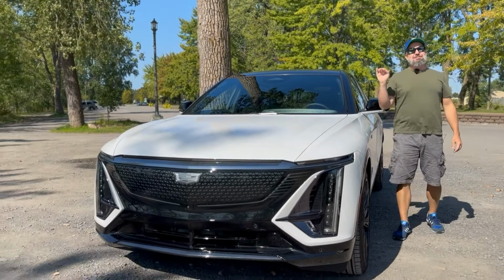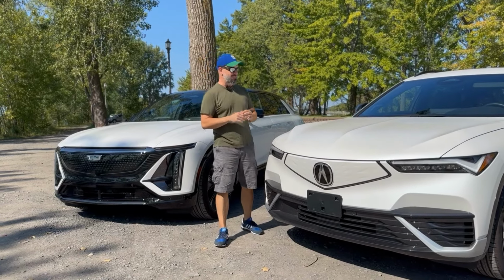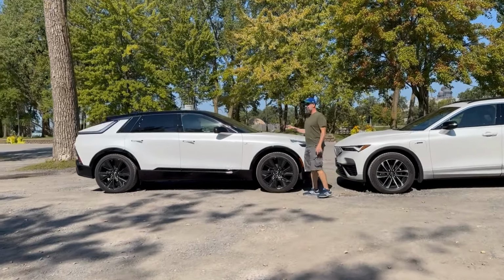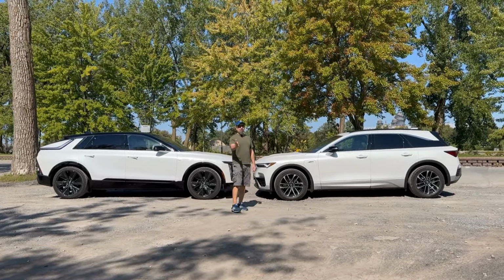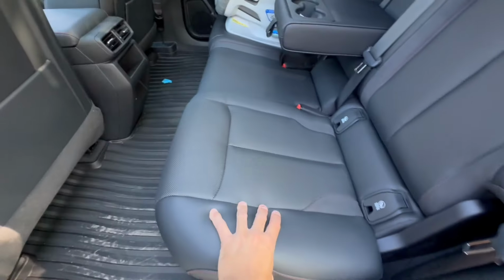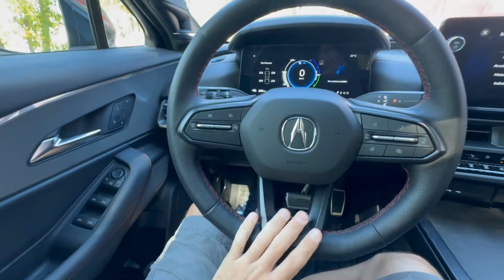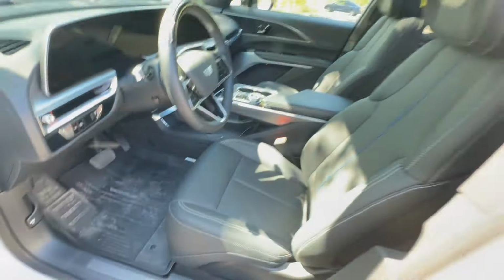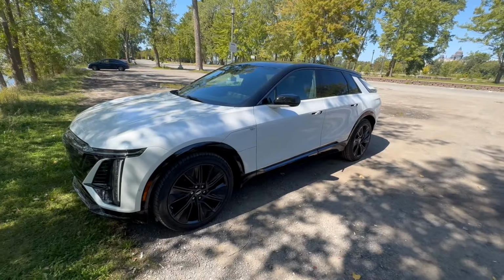2024 Acura ZDX vs Cadillac Lyriq Comparision review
Two things: The ZDX is a 2024 model year vehicle and the audio is bad in the visual face-off portion of the video.

More importantly, the Acura ZDX and Cadillac Lyriq could not be more similar and different at the same time. Both are built on GM's Ultimum EV technology but it's clear that one of the two premiums electric SUVs got the better end of the deal.